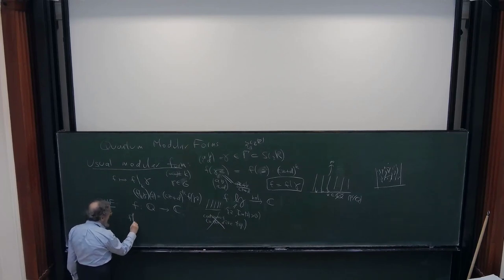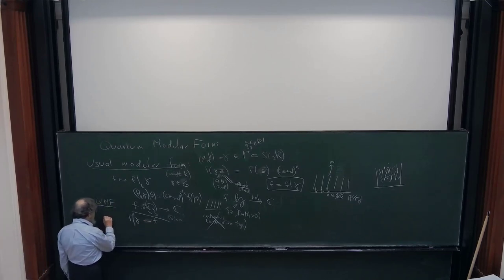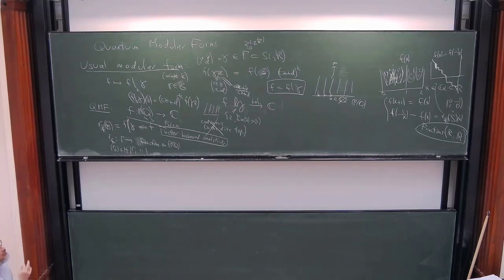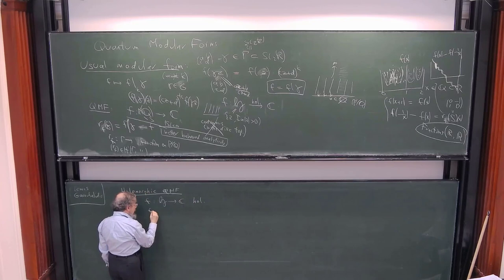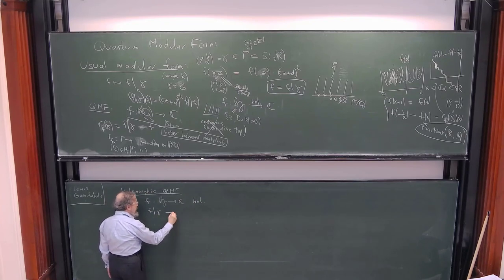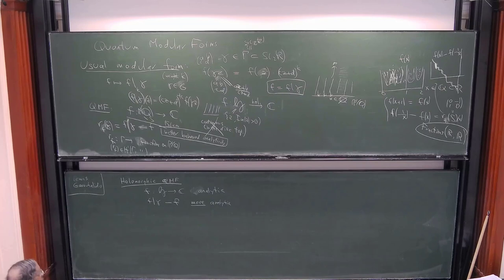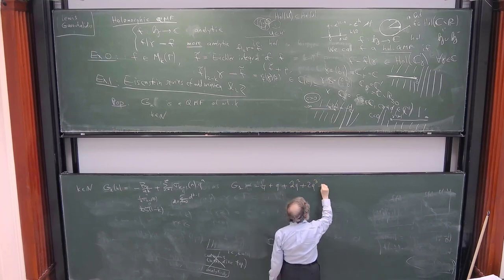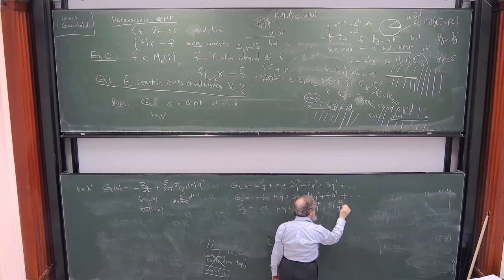Don Zagier: Holomorphic quantum modular forms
The lecture was held within the framework of the Hausdorff Trimester Program "Dynamics: Topology and Numbers": Conference on “Transfer operators in number theory and quantum chaos”

Abstract:Quantum modular forms, which occur in connection with many number-theoretical prob-lems  but  also  with  quantum  invariants  of  knots,  are  functions  on  the  rational  numbers  having  asomewhat non-standard weak modularity property.  There are also holomorphic functions that havean analogous property and that also occur in connection with quantum invariants of knots as well asin several places in number theory.  The talk will try to explain the concept and give several applica-tions and examples, including odd weight Eisenstein series for SL(2,Z) and a simpler interpretation ofthe cohomology classes (”periods”) associated to Maass cusp forms in earlier joint work with RoelofBruggeman and John Lewis.